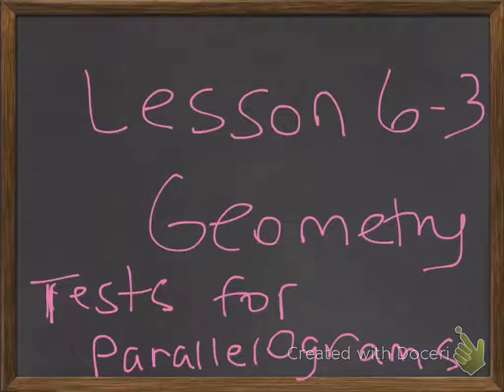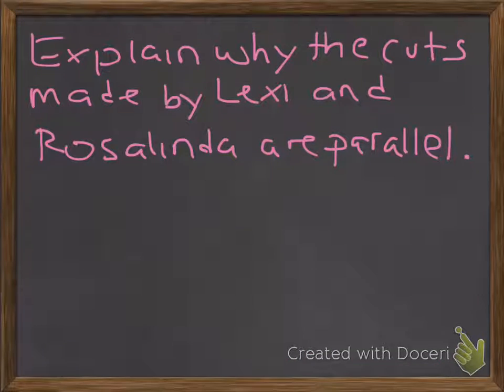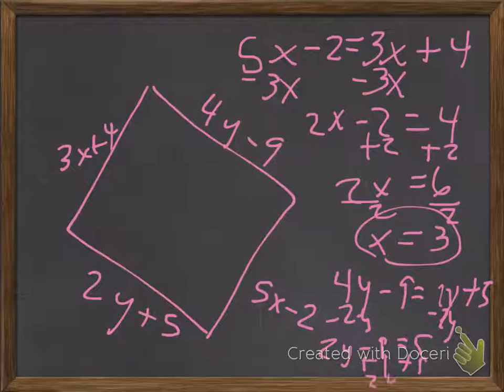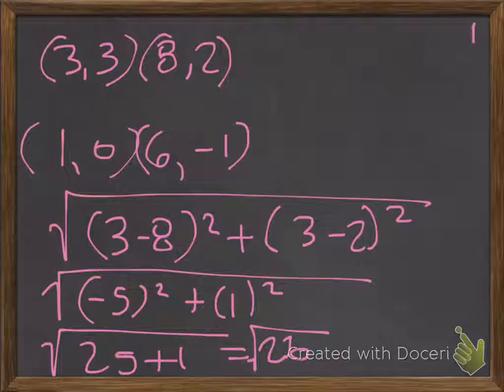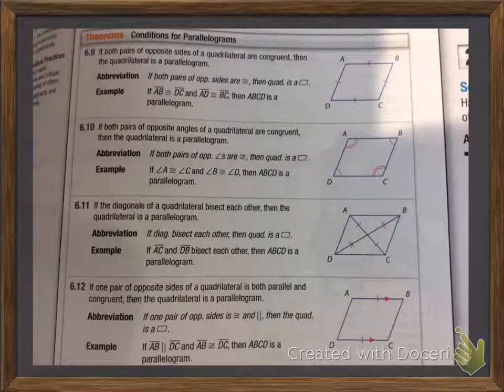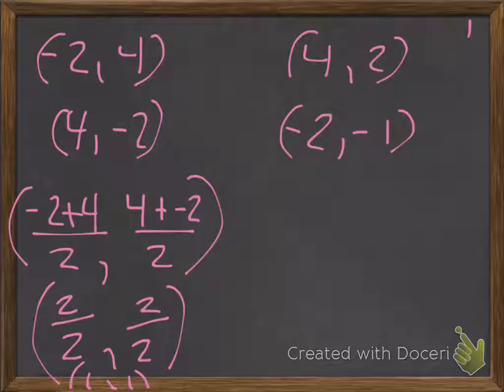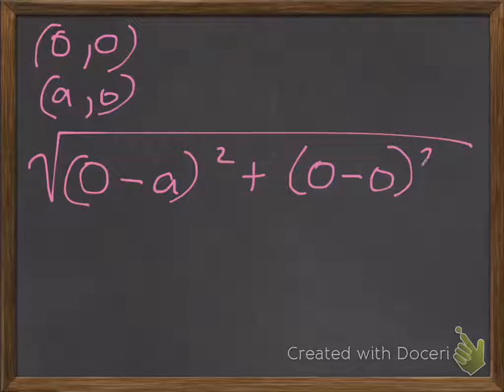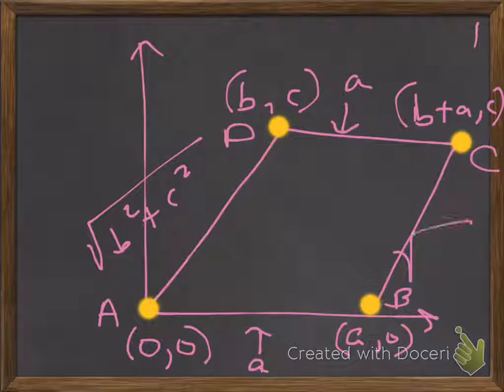Lesson 6-3 Geometry